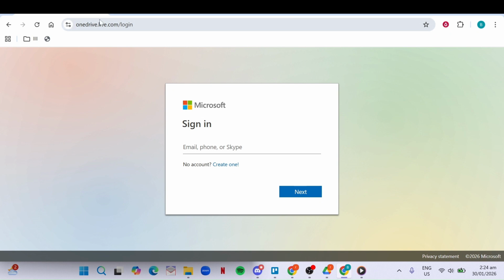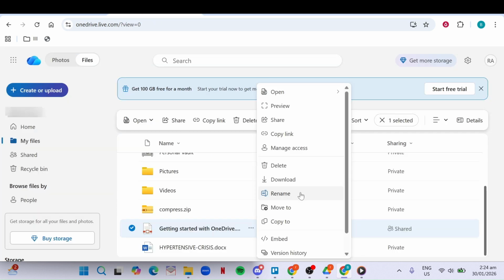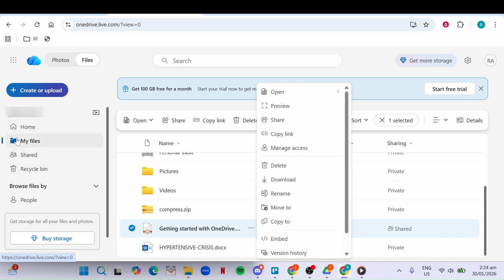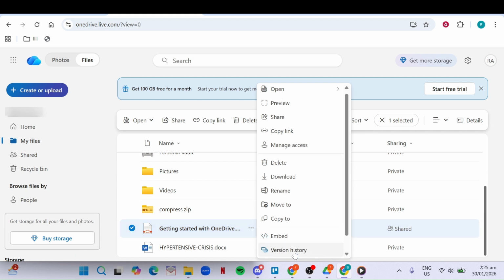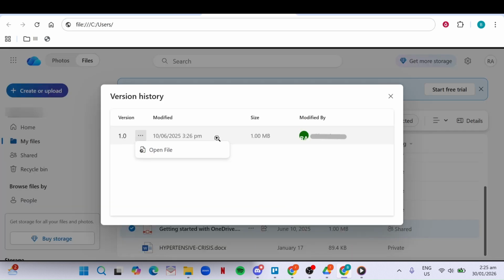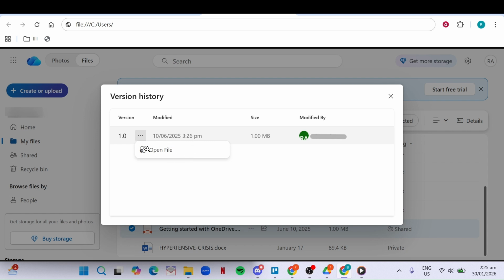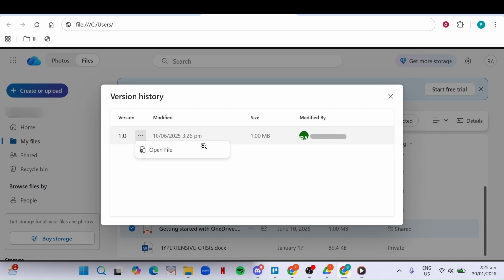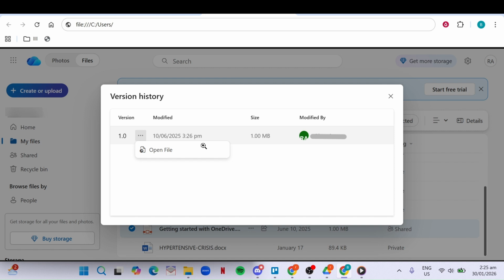How to Restore Previous Versions in OneDrive 2026 (Step by Step)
In this video, we'll explore the process of restoring previous versions of files in OneDrive. Understanding how to leverage OneDrive's version history feature can be crucial for maintaining your important documents and ensuring that you can always recover earlier drafts or edits. This tutorial will guide you through the steps to access and recover the files you may have inadvertently altered or deleted.

By the end of this video, you will gain the skills to utilize OneDrive’s version history functionality effectively. Watch till the end to enhance your OneDrive expertise and never lose important work again!